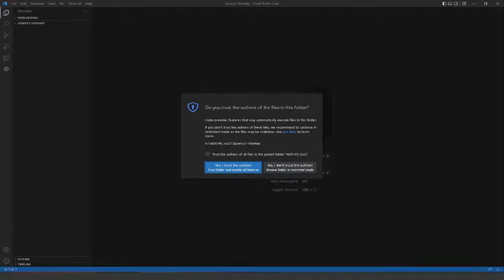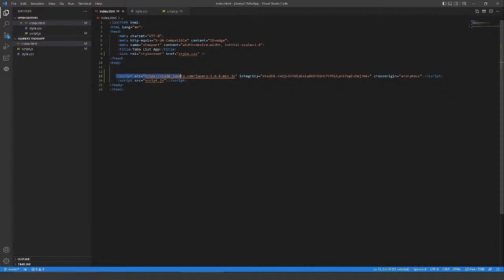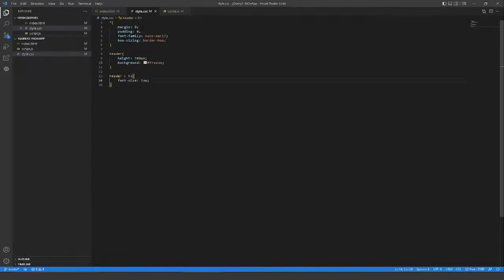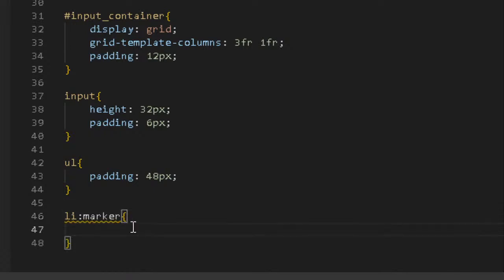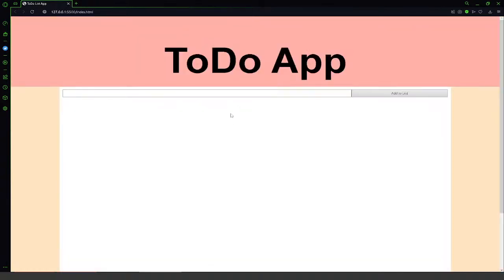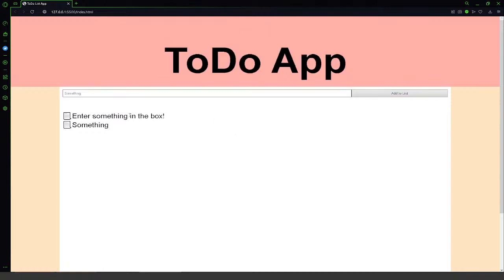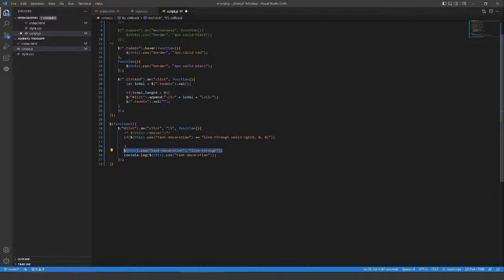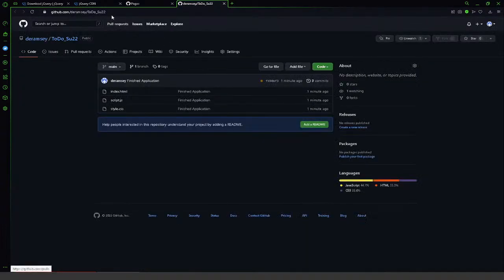WEB 140: jQuery Part 2 - Basic ToDo List